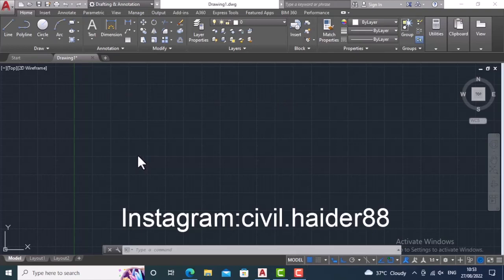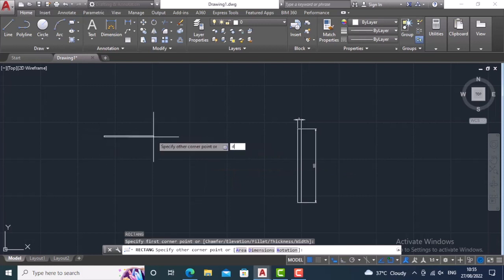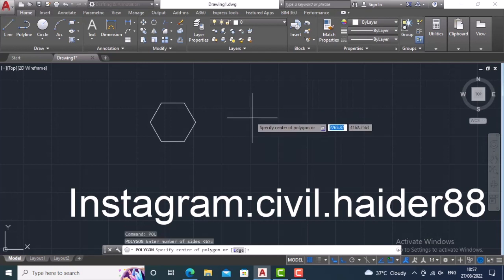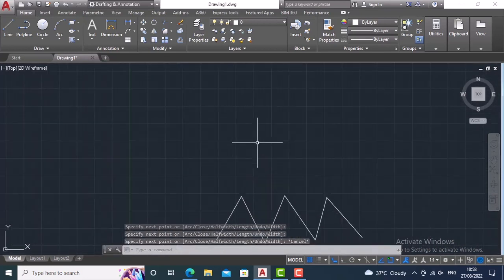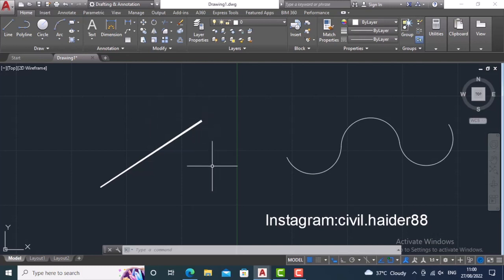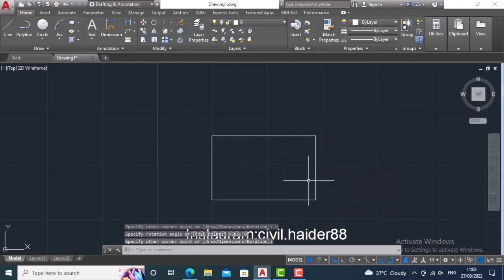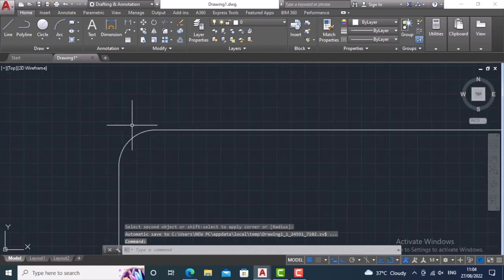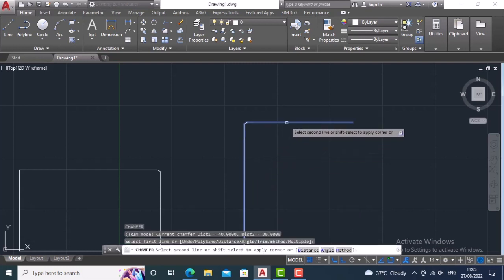Autocad Tutorial:Fillet & chamfer Command+ Four Important Draw Command#autocad